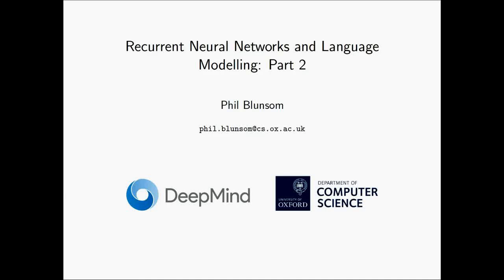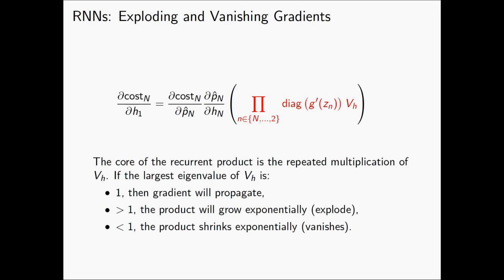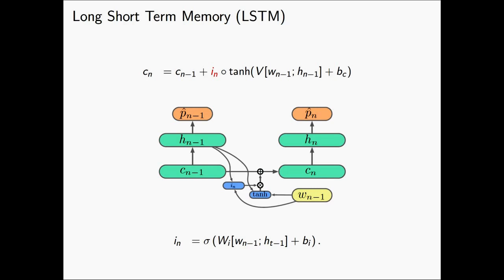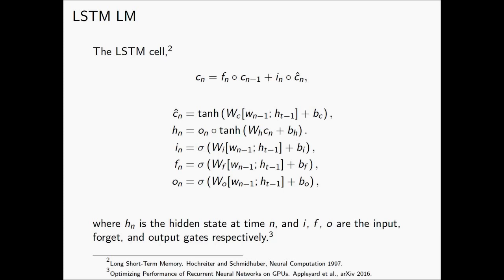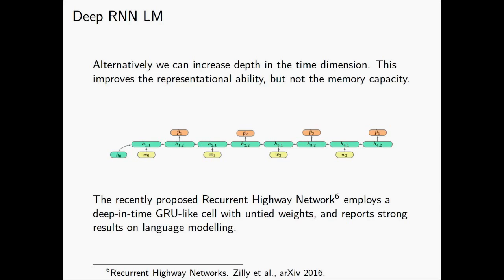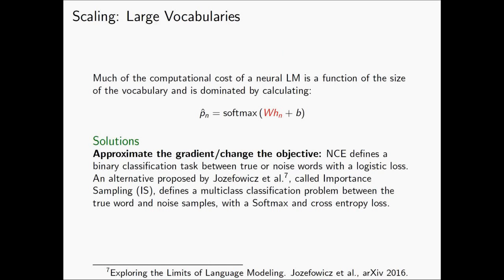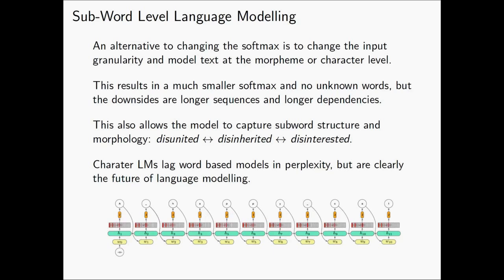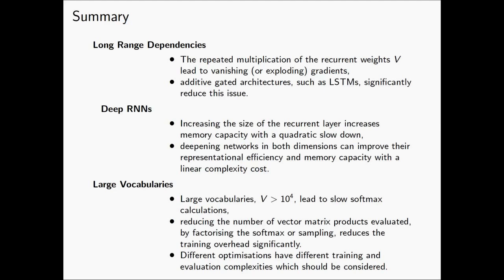Lecture 4 - Language Modelling and RNNs Part 2 [Phil Blunsom]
This lecture continues on from the previous one and considers some of the issues involved in producing an effective implementation of an RNN language model. The vanishing and exploding gradient problem is described and architectural solutions, such as Long Short Term Memory (LSTM), are introduced.